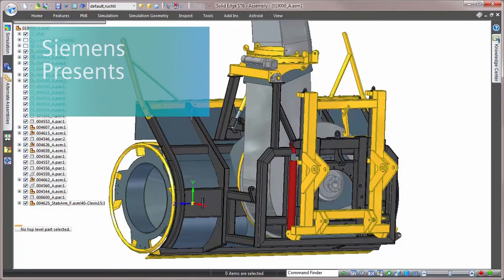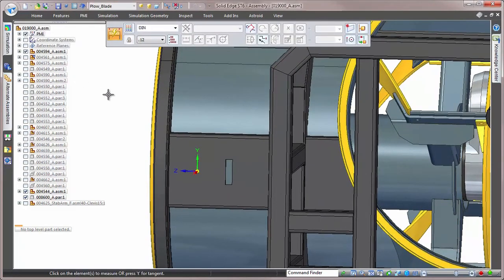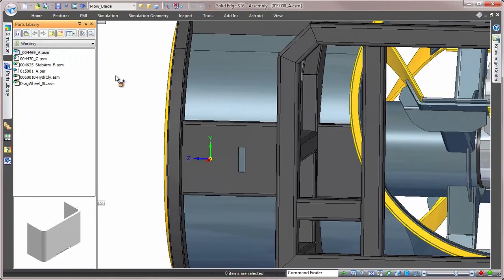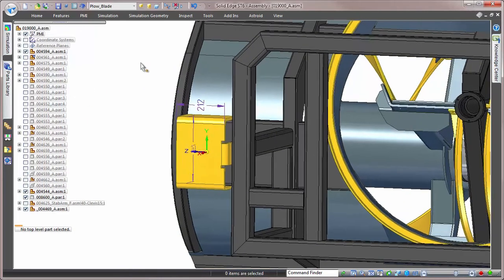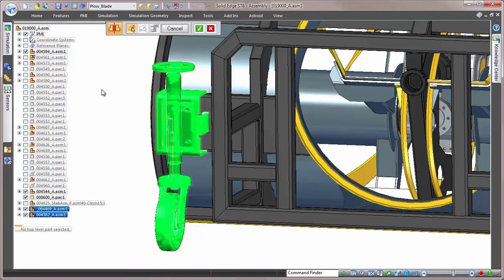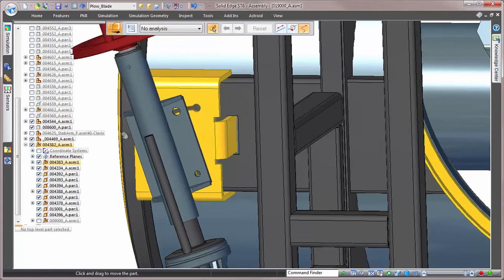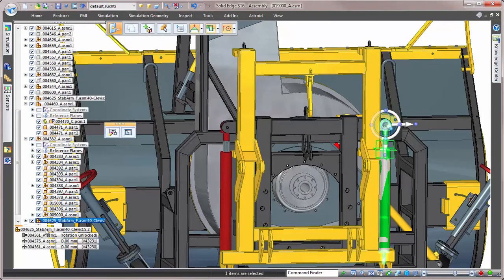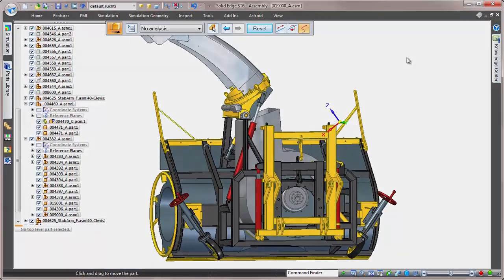Solid Edge - Automação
Utilize recursos de automação e parametrização a fim de obter praticidade e agilidade no desenvolvimento do seu projeto.